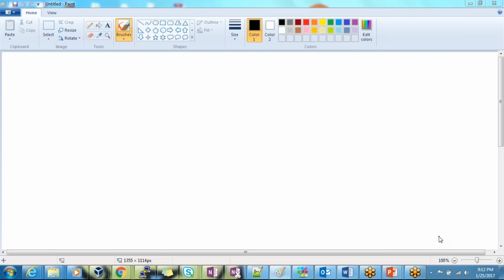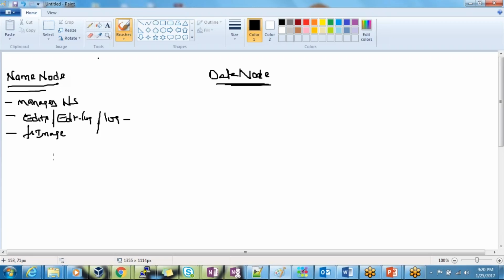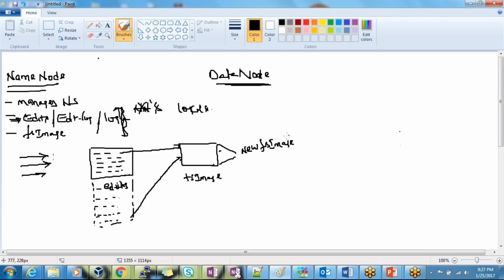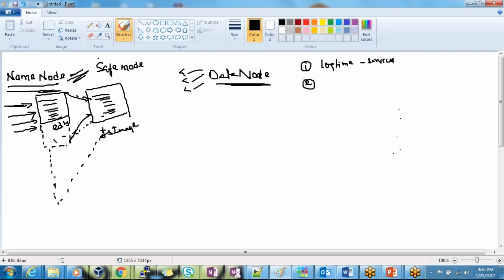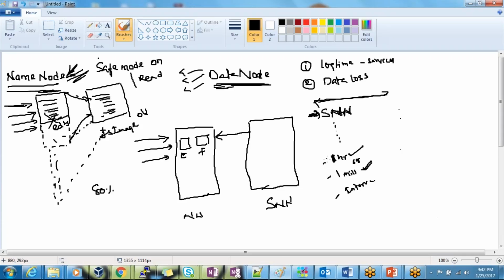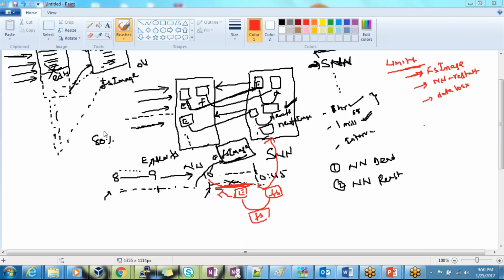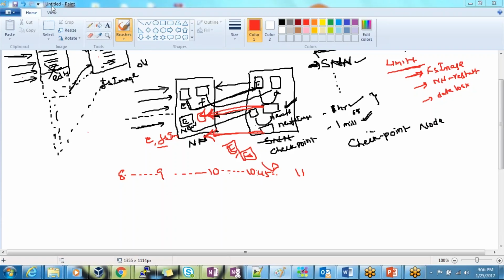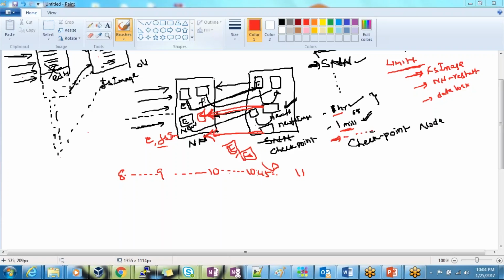CCA 175 HDFS NAMENODE SNN CHECKPOINT 6